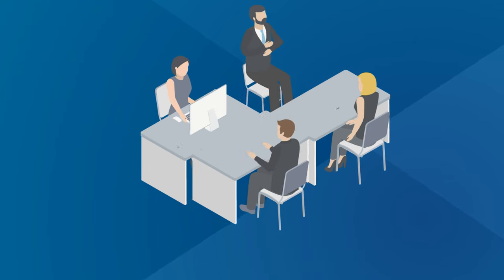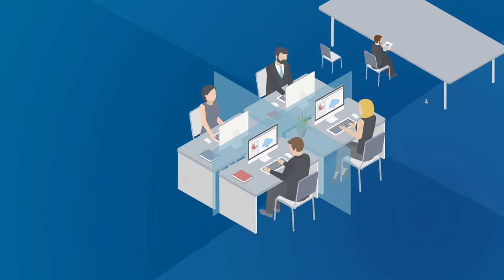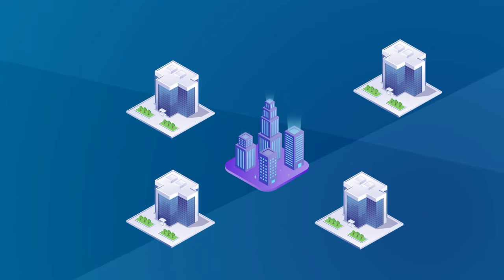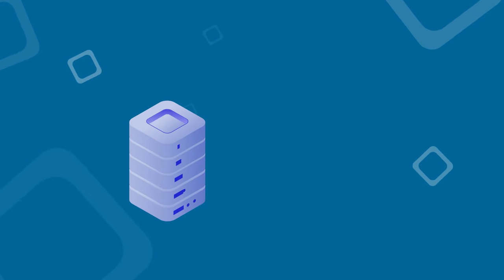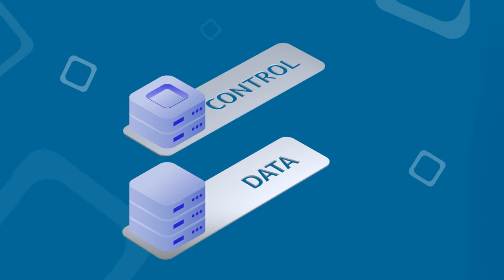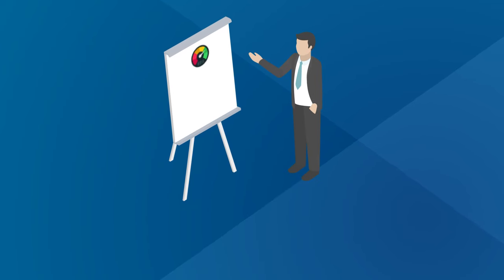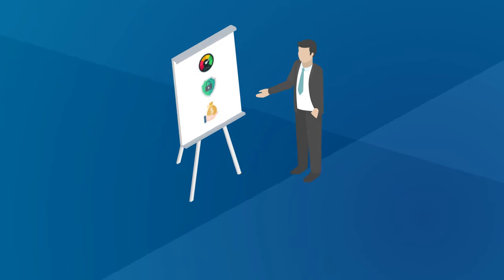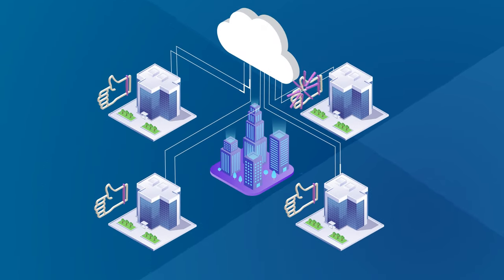What is SD-WAN?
Companies looking to improve performance for cloud-based applications and save money at the same time are looking at SD-WAN technology. In this animation, we show how the architecture works.